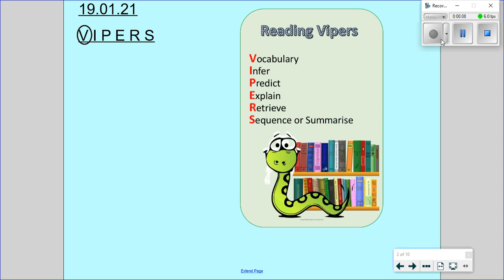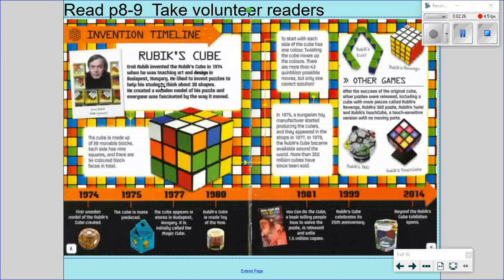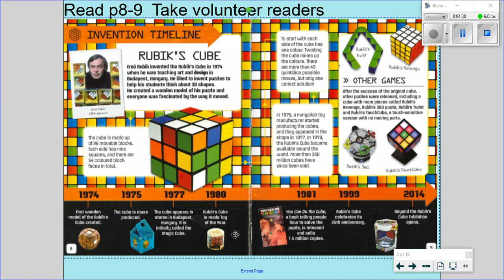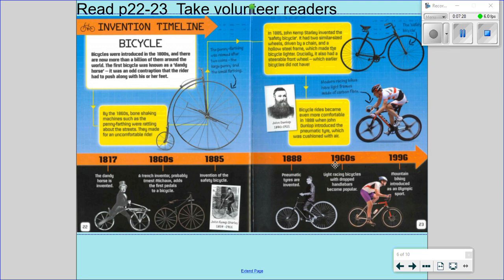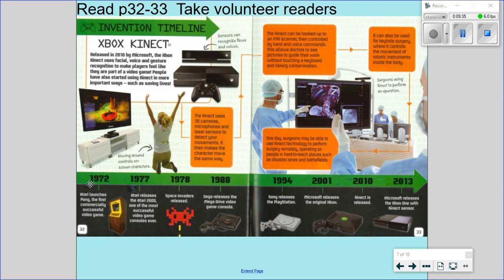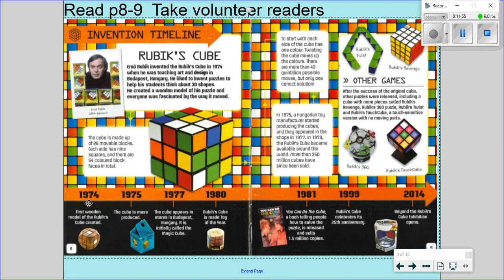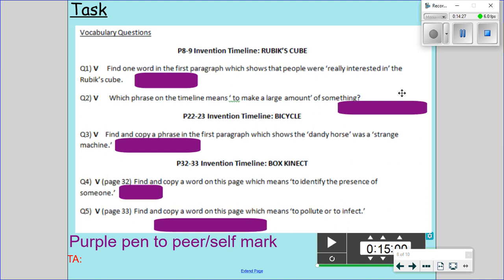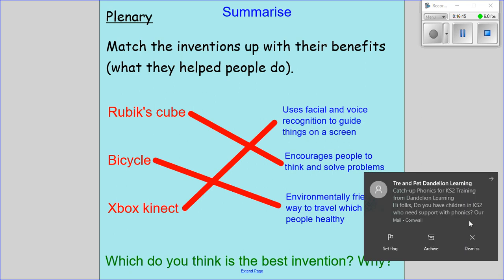19.01.21 Reading Skills Lesson 2